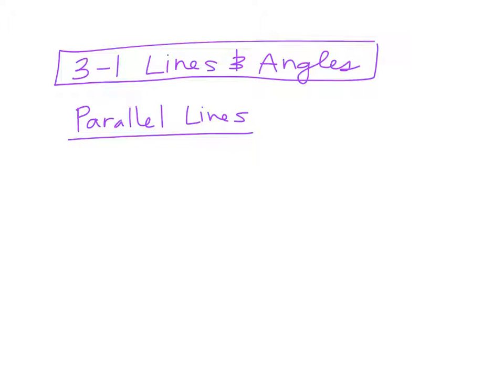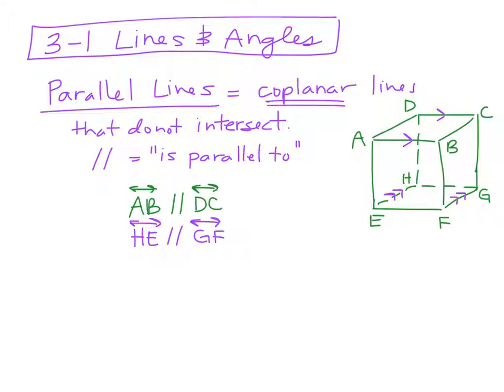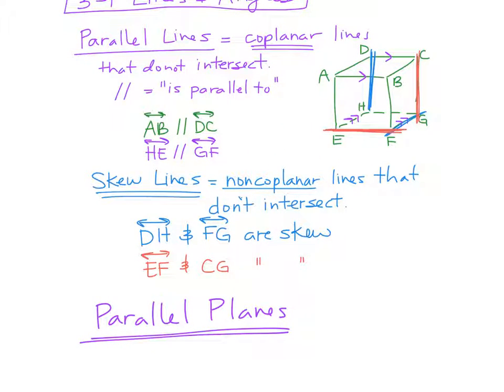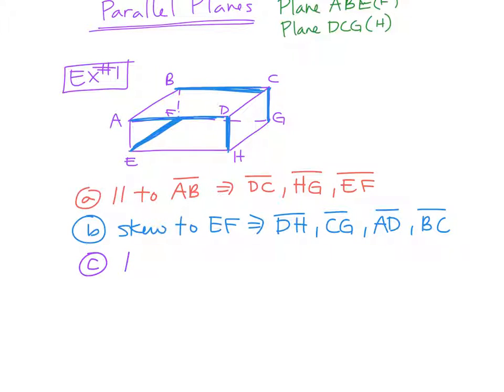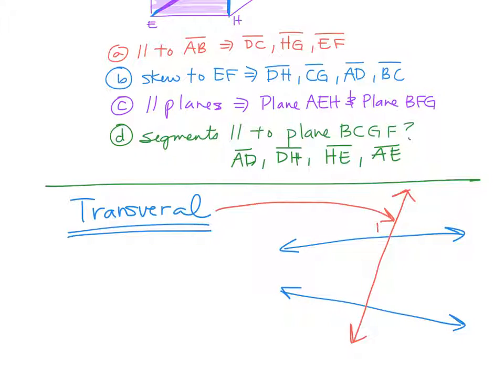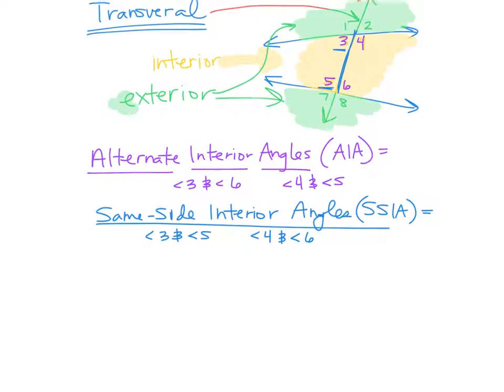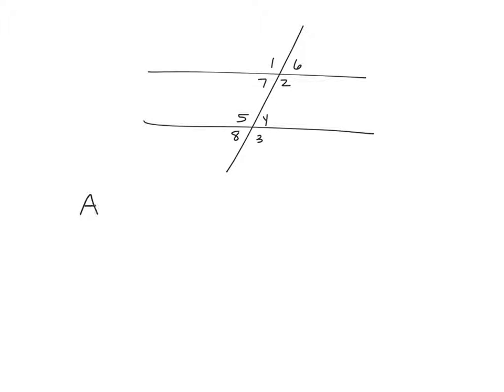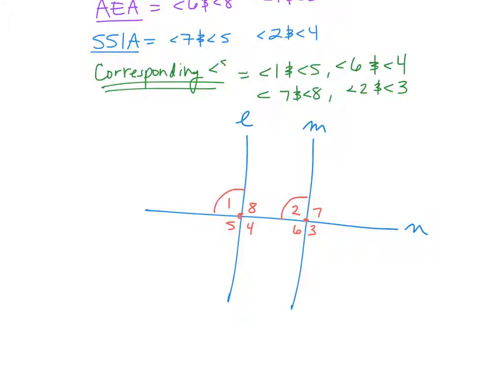Geom 3.1 lines and angles